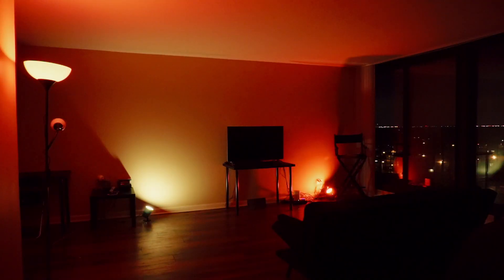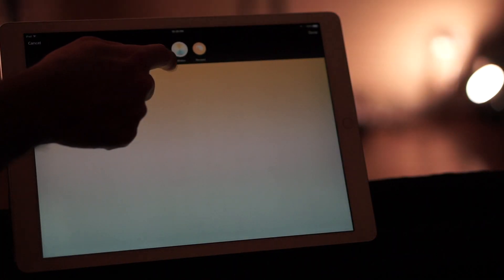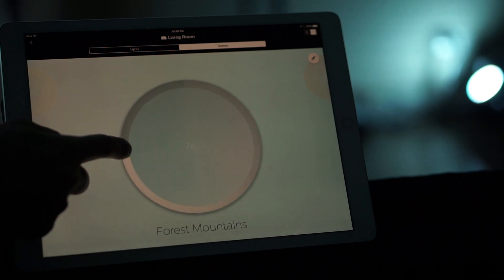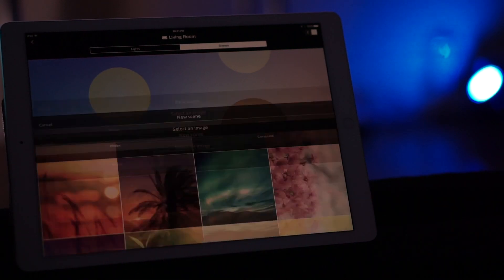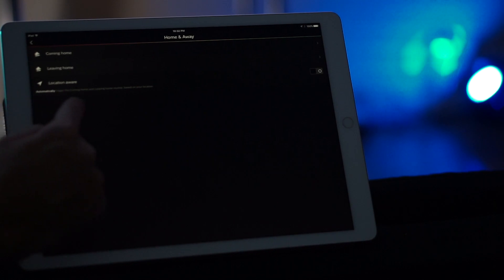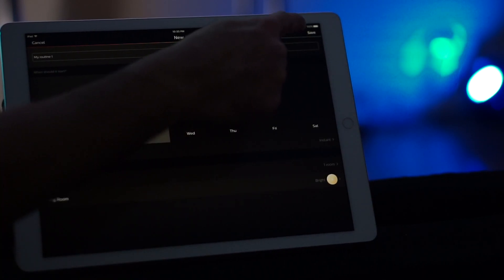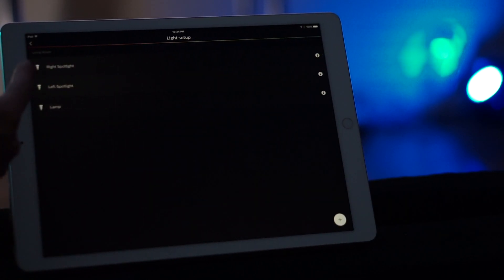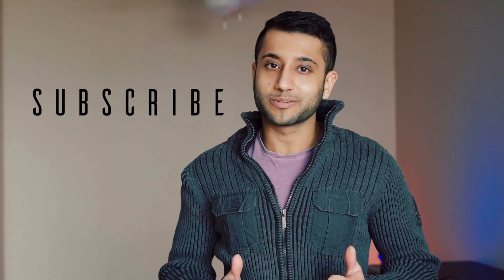Hue 101: Philips Hue App Walkthrough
In this video I show you how to use and take advantage of the official Hue app!

Second video in my Hue 101 Series!

Philips Hue

🎥 What I use to make my videos:
Sony a6000
Sony 50mm
Amazon Basics Tripod
Snowball iCE Microphone